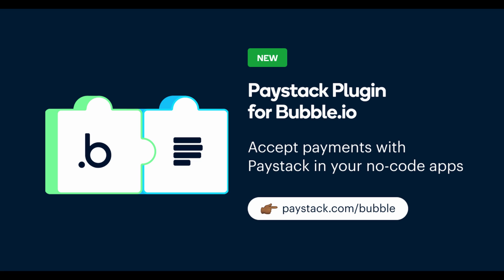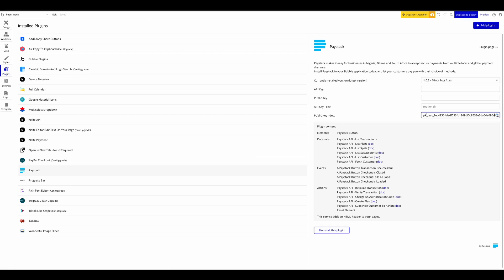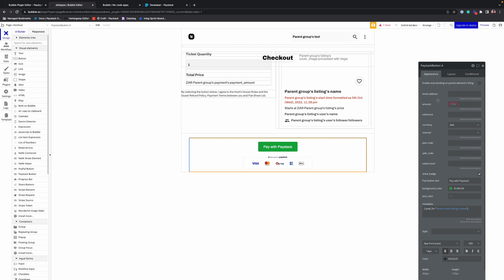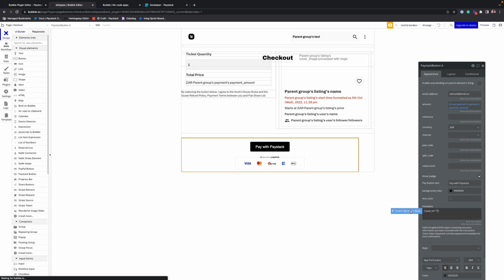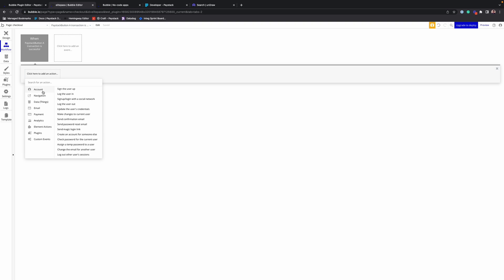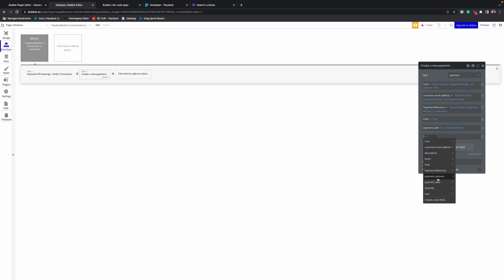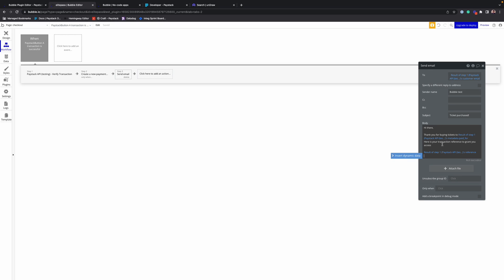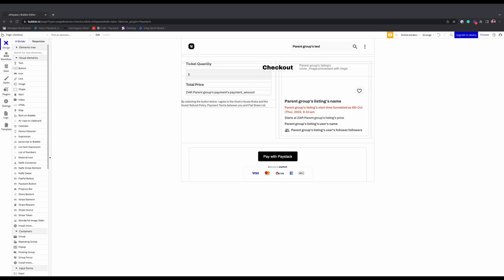Accept Payments in Bubble using Paystack Popup checkout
In this video, you'll learn how to set up Paystack on your Bubble application and accept payments using the popup checkout. To get started with Paystack on Bubble, install the Paystack plugin

If you are new to building applications with Bubble, start by checking out this guide